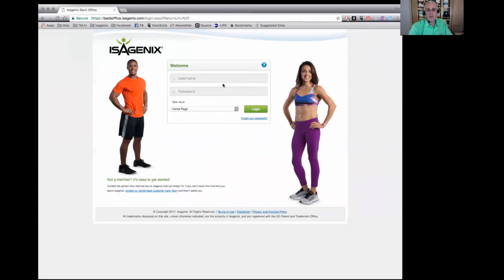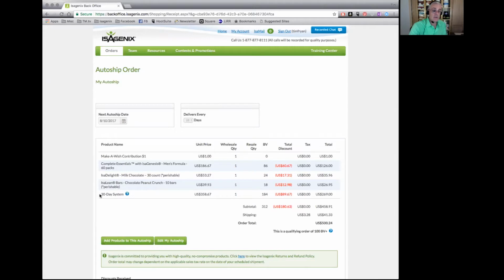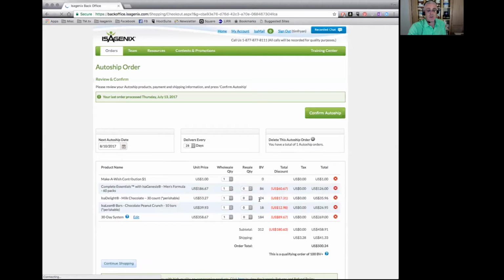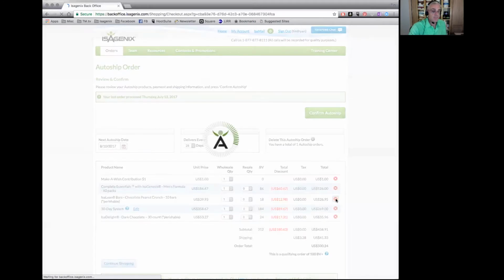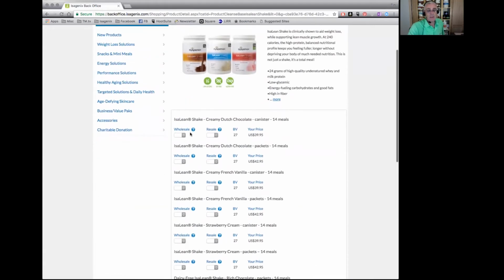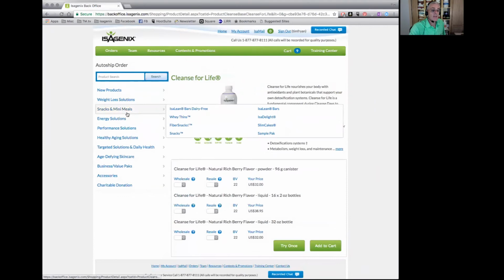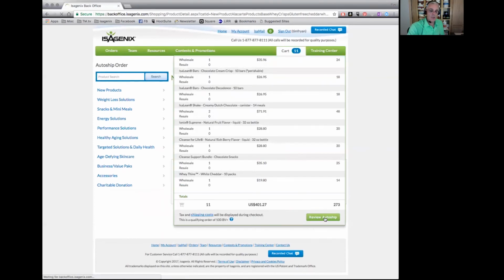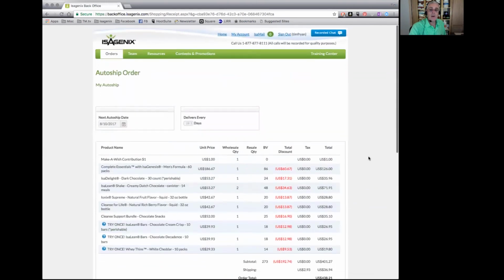How To Edit your Isagenix Auto-Ship order...